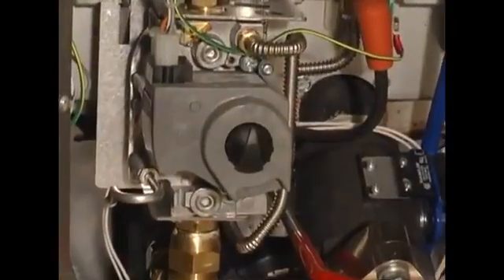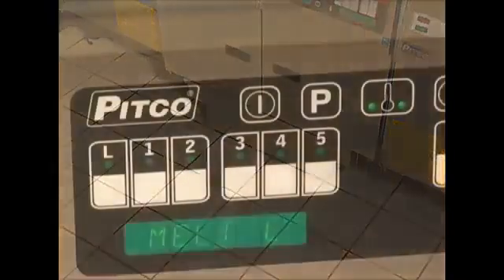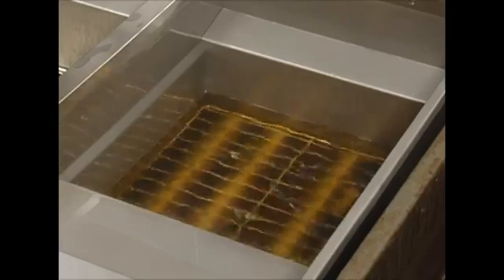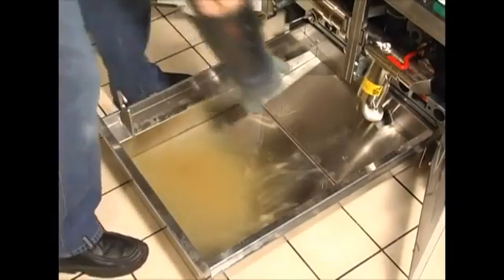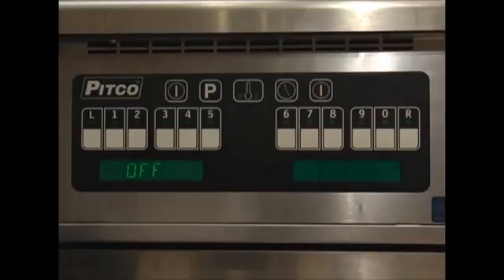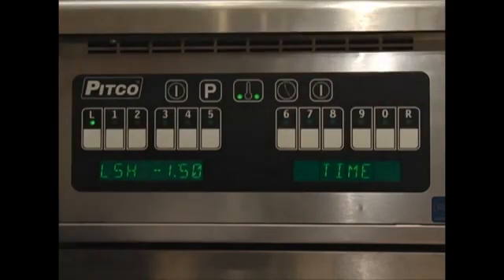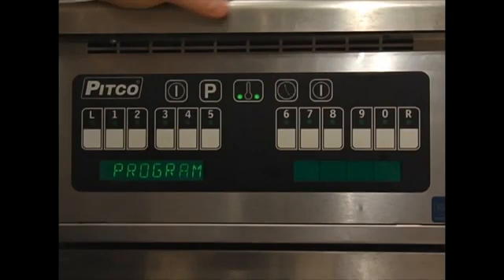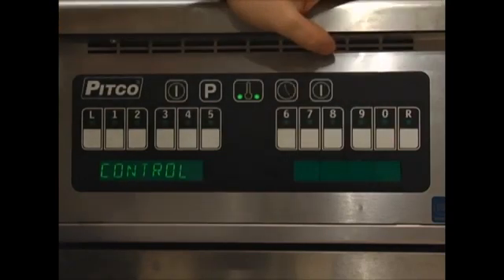How to Clean a Fryer | Pitco SG14-S Commercial Fryer Tutorial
This instructional explains in great detail how to filter, clean, troubleshoot, and program the Pitco SG14-S commercial fryer.

"How to Clean a Fryer | Pitco SG14-S Fryer | Commercial Fryer Tutorial | How to Filter a Fryer" Video Transcript:

Hello and welcome to this demonstrational video for the daily maintenance on the SG series pit go prior this video will cover morning start up, filtering procedures, filter troubleshooting, general troubleshooting, and computer programming. At the start of the day it's important to first check a few things such as making sure there are no obstructions between the exhaust flu and the hood. Check to make sure that all gas valves are in the on position and that the oil is below the max fill line and above the minimum fill line. We are now ready to turn on the fryers. Your controller may differ from the one in this video. Let's get started on the proper operation for filtering. Before filtering it's always important to check that the paper is clean of crumbs and large debris. Open the door and pull the filter pan out. If the paper is dirty or is more than one day old, replace it. Make sure to inspect the new piece for tears. Pull off and swing over the pickup tube. Loosen the lock nut in the center of the paper assembly. Remove the paper retaining clip from the paper assembly. Open the paper envelope and remove the support rack. After cleaning the pan and filter components, slide the support rack into a new filter envelope. Attach the paper retaining clip and tighten the locknut. Place the assembly into the filter pan. Install the pickup tube and swing it down onto the filter assembly. Make sure the tube is seated completely over the collar of the filter assembly.

Before filtering, it is important to make sure that the oil is between 300 and 350 degrees. First the thermometer key wants to show the actual temperature and then turn the unit off and remove any large debris from the oil with a skimmer. Open the door and pull the blue drain valve handle to drain the oil into the filter pan. Oil should drain freely and without obstruction. If not use the clean-out rod supplied with the unit to check the bottom of the tank for obstructions. Once the oil is completely drained from the tank, inspect the bottom for large debris. If there's an excessive amount of product, use the fryer crumb scoop supplied with the unit to remove it. It may be necessary to use a green scrub pad to loosen debris from the walls of the tank. Make sure to wear heat resistant gloves during this procedure.

Okay now we're ready to turn on the pump and start returning the oil. Simply pull the red handle to engage the pump and open the valve. Keep the blue drain valve handle open for about 10 seconds to flush any remaining crumbs from the bottom of the tank. After the 10 seconds, lift the blue handle to close the drain valve and start filling the tank. This is real-time footage of the tank filling. The filling process should be less than 1 minute. If it is noticeably slower than this, check the cleanliness of your paper or continue to watch to see how to check the strainer cap.

It is also possible that the oil is too cold. Was it between 300 and 350 when it was drained? Don't allow the oil to sit in the filter pan for too long before filtering. Once all the oil is pumped back into the tank, you'll start to see bubbles immersing from the oil. Allow the pump to run for an additional 10 to 15 seconds to return any leftover oil from the filter pan or the filter return lines. After 10 to 15 seconds of bubbles, close the valve and stop the pump by pushing the red return valve handle in. Once the oil is still, you'll notice that the oil level is less than when you started. Make sure that it is above the minimum line and below the maximum line.

After each filtering, check the paper for large debris or a large collection of crumbs. Remove any debris with the filter crumb scoop supplied with the unit. Be careful not to tear the paper or it will need to be replaced. Moving on to a little troubleshooting, if you pull the red return handle and nothing happens, here's what to check...

Our catalog includes the popular Pitco SG14-S Floor Model Gas Fryer